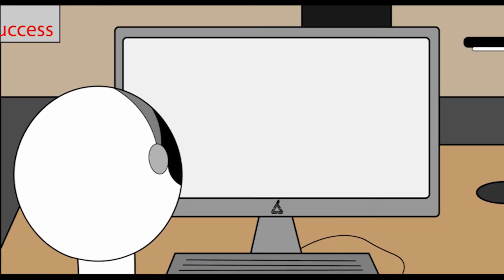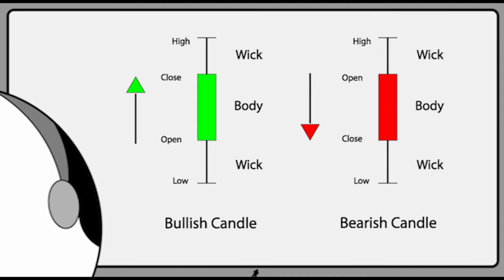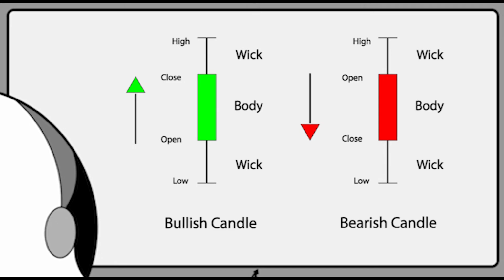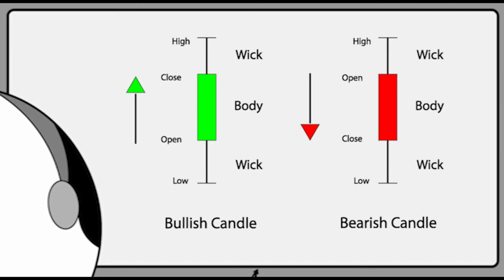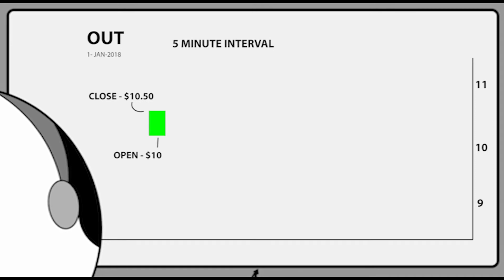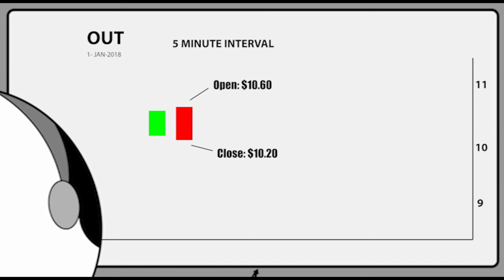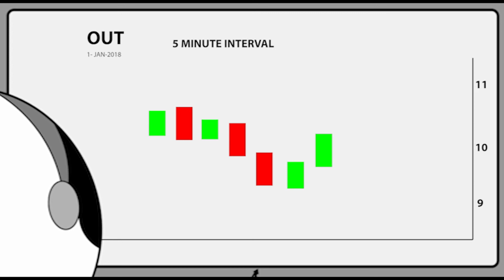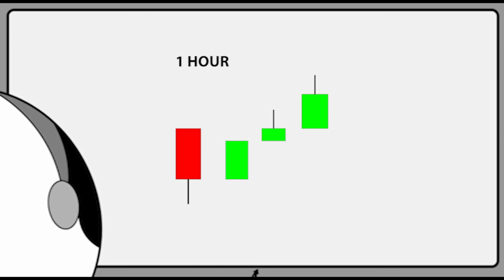Market Survival Guide: Candlesticks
Hello and welcome to The Market Survival Guide where we take a concise look at important terms, ideas, and details of market exchanges.